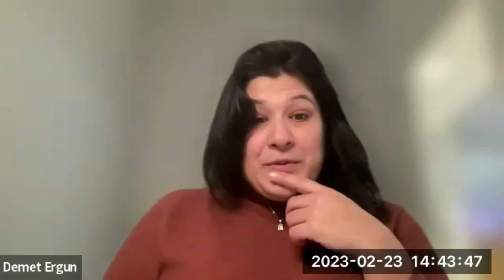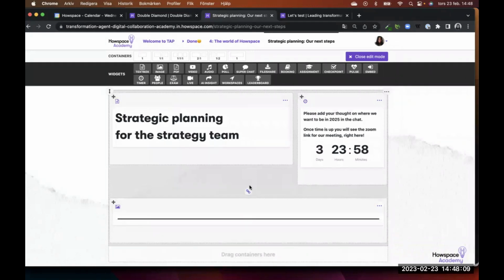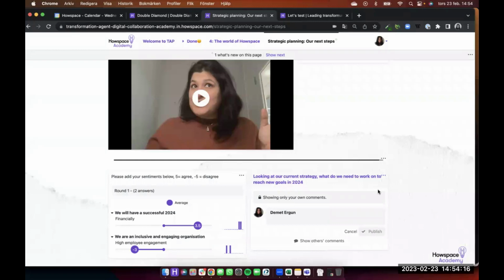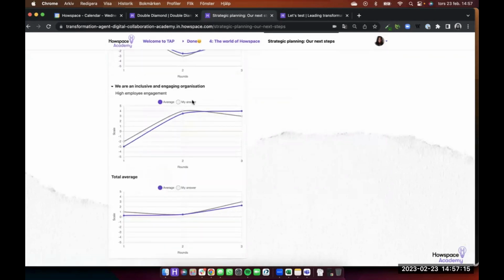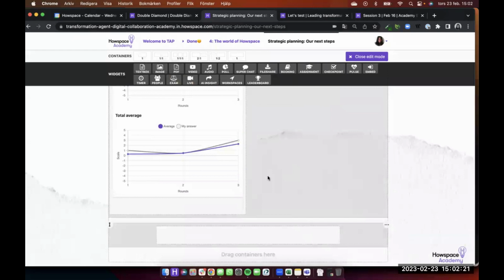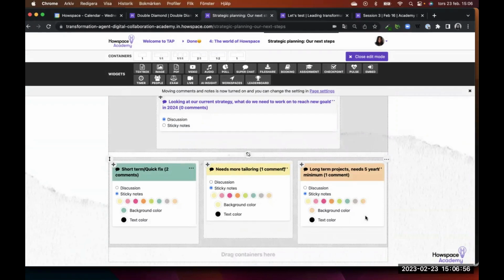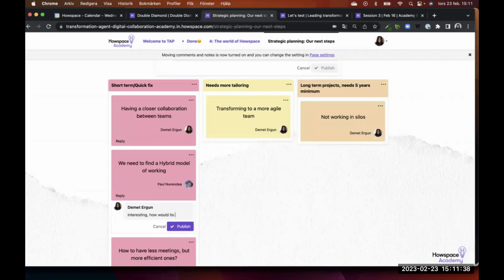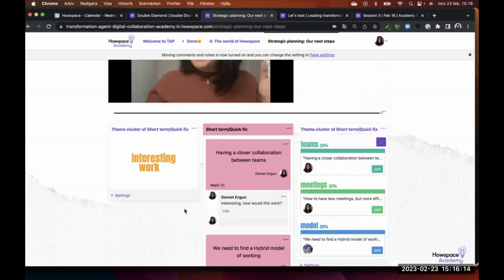Using Howspace for a strategic planning workshop (Module 3 Part II)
In this video recording Demet Ergun, from Howspace demonstrates how to create a strategic planning workshop page in Howspace.

The Transformation Agent program with Howspace™ is especially fit for change and transformation consultants, facilitators, learning designers, as well as business and HR leaders. 4 x 2,5 hours starting on 11, 18 and 25 October at 12:00 BST (UTC+1).

Course modules

In session 1 we will explore the BIG picture and take a look at different transformation approaches so that you can begin to reflect on your own thinking on change and how you might approach your transformation case.

In Session 2 we will help each other understand and map your current situation in the context of transformation. How to widen your understanding help you see your situation from a broader perspective? And how to help map the current state by asking more comprehensive questions?

In Session 3, our focus is on starting the actual transformation in your own organizations. What does the process look like, what are the elements and how to build a human-centric transformation process?

In this last session, we take a step into the world of Howspace and dive into the world of Howspace design principles. We will learn the importance of creating the context and understand how Howspace can support you in a human-centric transformation process.